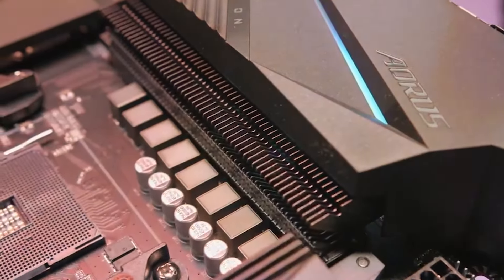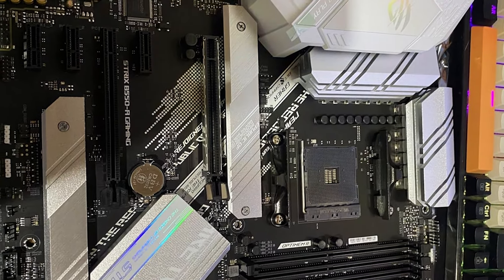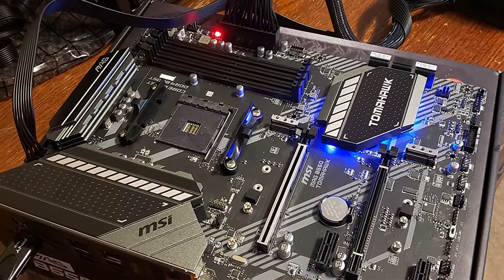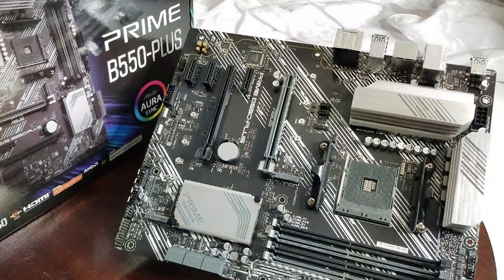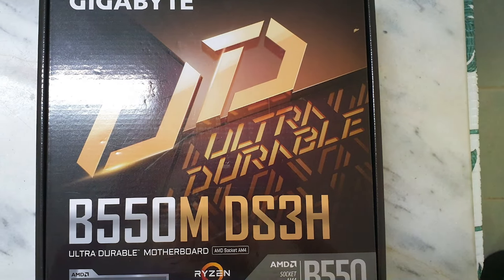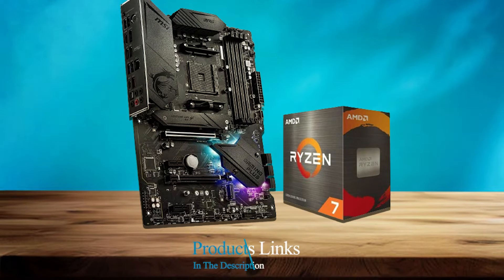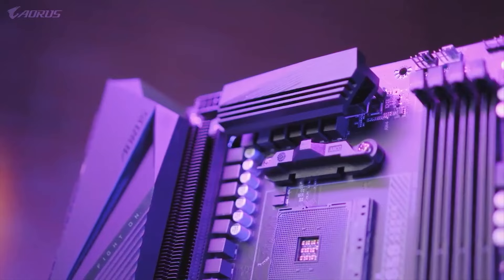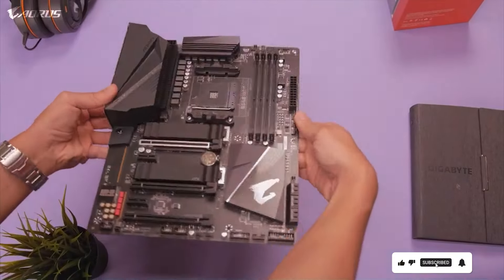Unveiling the Best B550 Motherboard: Top Picks and Reviews!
Top 7 Best B550 Motherboards in 2024

Links to the Best B550 Motherboards we listed in today's B550 Motherboard review video:

1 Asus ROG Strix B550-F Gaming WiFi II AMD AM4 (3rd Gen Ryzen) ATX Motherboard
2 MSI MAG B550 TOMAHAWK Gaming Motherboard (AMD AM4, DDR4, PCIe 4.0, SATA 6Gb/s, M.2, USB 3.2 Gen 2, HDMI/DP, ATX, AMD Ryzen 5000 Series processors)
3 ASUS Prime B550-PLUS AMD AM4 Zen 3 Ryzen 5000 & 3rd Gen Ryzen ATX Motherboard
4 MSI B550-A PRO ProSeries Motherboard
5 GIGABYTE B550M DS3H AM4 AMD/B550/Micro ATX Motherboard
6 INLAND Micro Center AMD Ryzen 7 5800X3D 8-Core Processor with B550 Gaming Plus ATX Gaming Motherboard
7 GIGABYTE B550 AORUS PRO AC Gaming Motherboard

What are the Best B550 Motherboards in 2024?

In today's video we reviewed the Top 7 Best B550 Motherboards on the market in 2024. We made this list based on our personal opinion and we ranked them in no particular order, after doing our research based on their prices, quality, durability, brand reputation and many more.

After watching this video you will know which are the best budget, top selling and top rated B550 Motherboard on the market today.

If you choose from this list you can be sure that you buy one of the best B550 Motherboards available today.